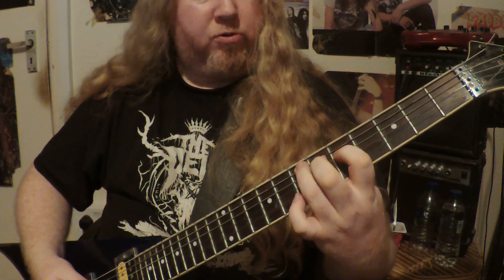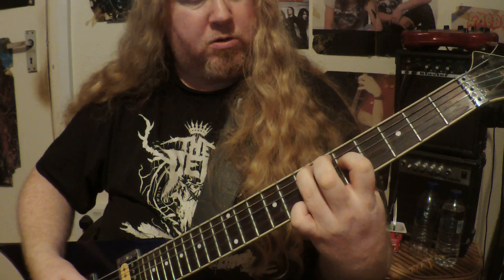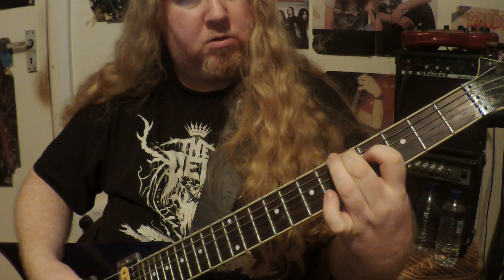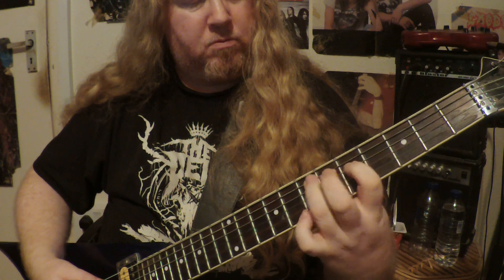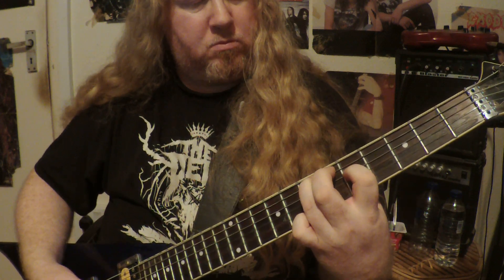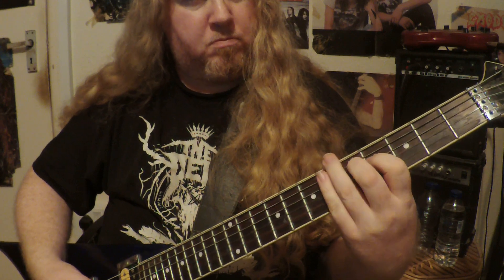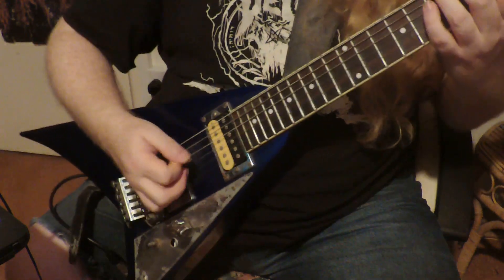Fast Intervallic Riff - Thrash Metal Rhythm Guitar Lesson